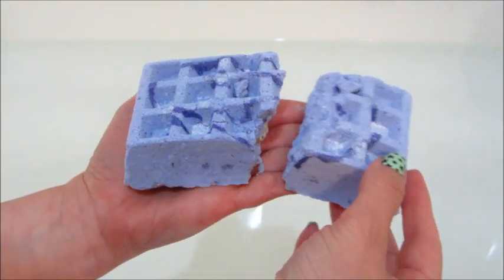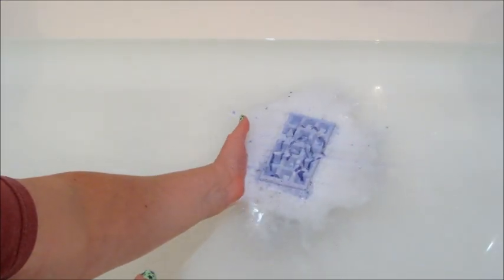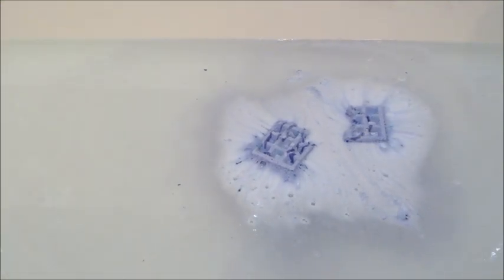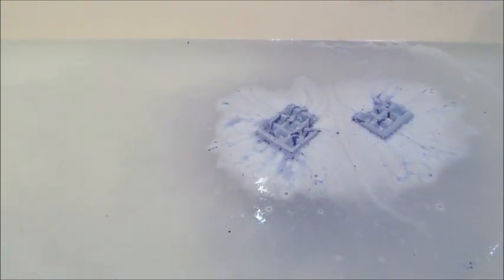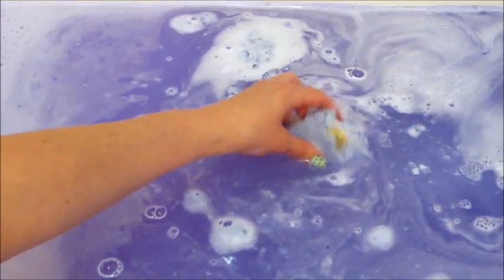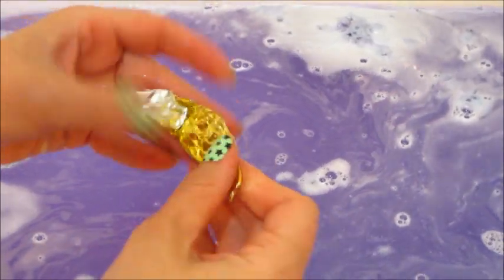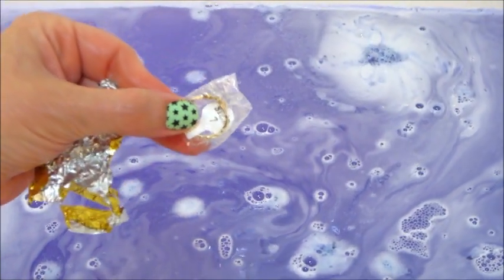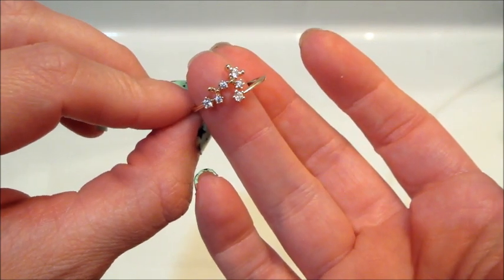Pearl Bath Bombs Ring Reveal - Galaxy Waffle Bath Bomb Demo!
Pearl Bath Bombs offers a wide selection of products with hidden jewelry inside.

Today’s ring reveal came from the Galaxy Bath Bomb!

Sink into the deep purple waters of our new Galaxy Waffle Ring Bath Bomb and allow the fresh aroma of jasmine, bergamot white tea and thyme to transport you out of this world to a place of ultimate relaxtion. Inside you will discover a unique 18k Gold-plated Constellation Ring collection!

*The rings are adjustable. Size 5 fits 5/6, size 7 fits 7/8 and size 9 fits 9/10. This bath bomb is jumbo sized – 10oz!